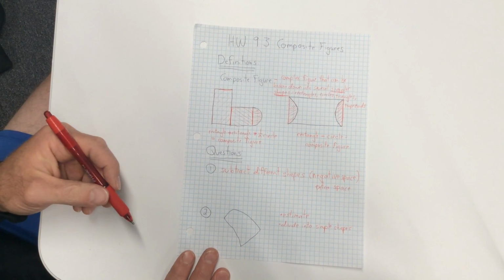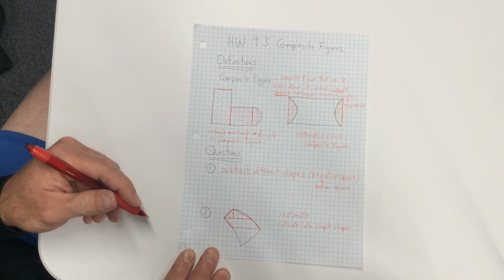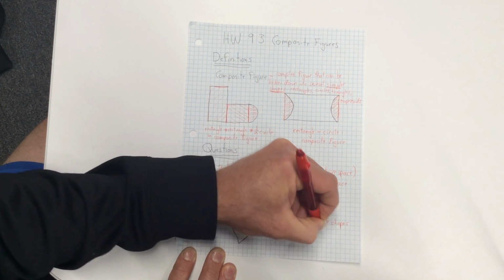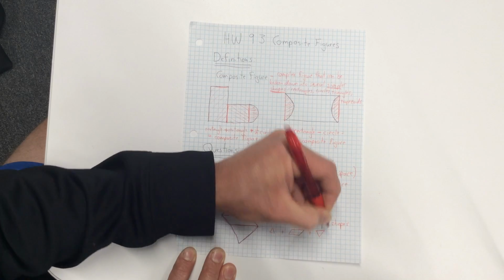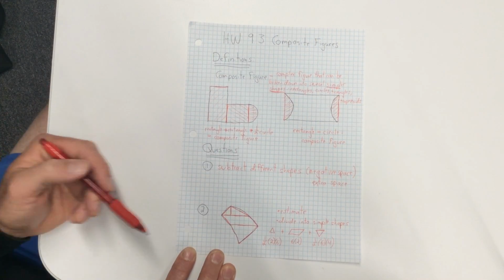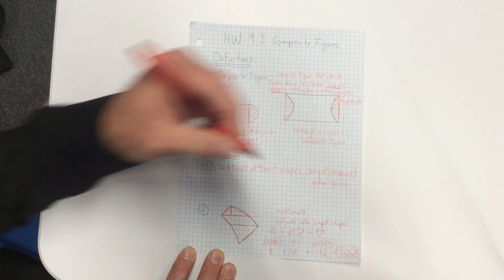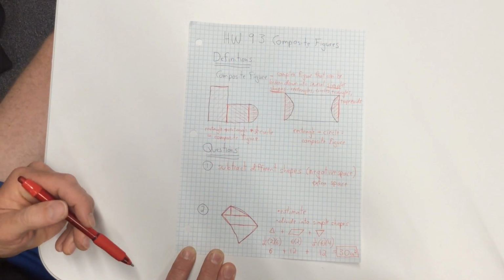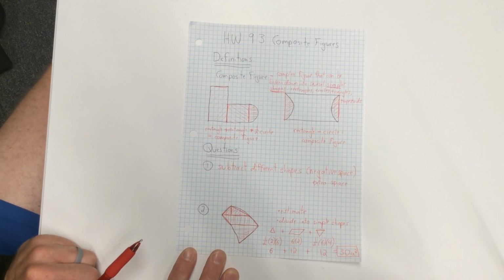HW 9.3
Overview of HW 9.3 on composite figures.